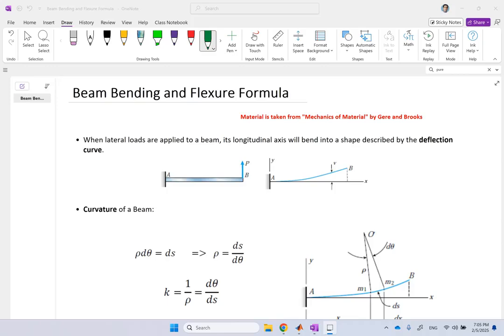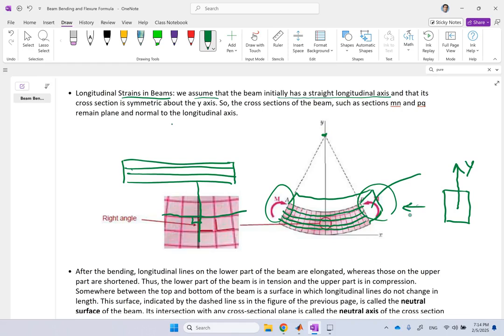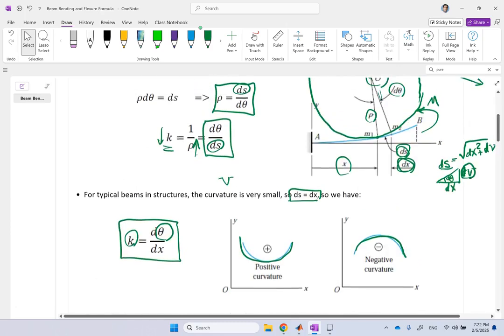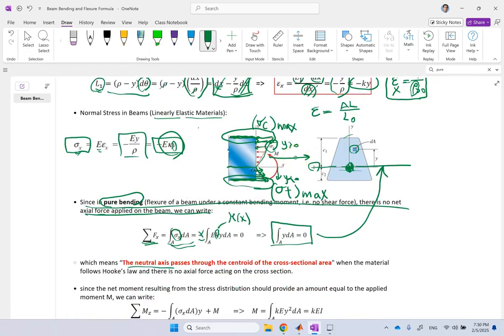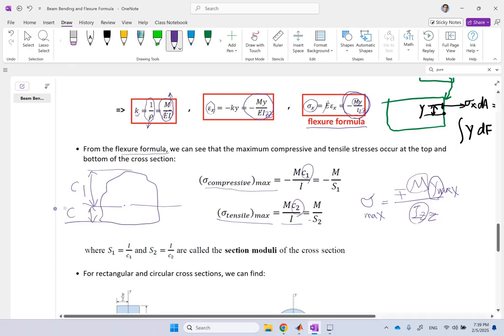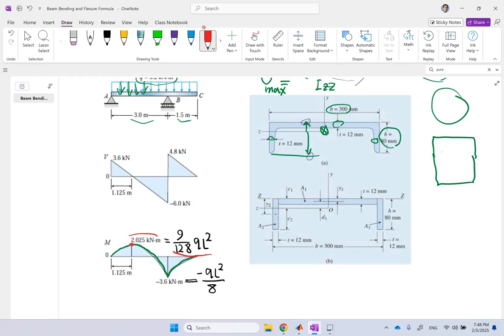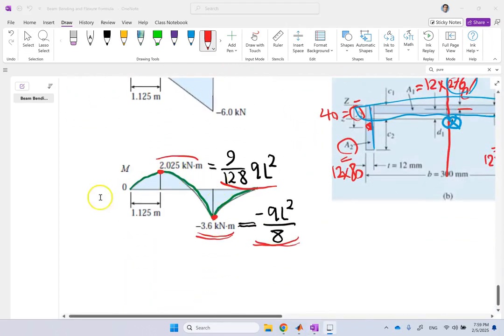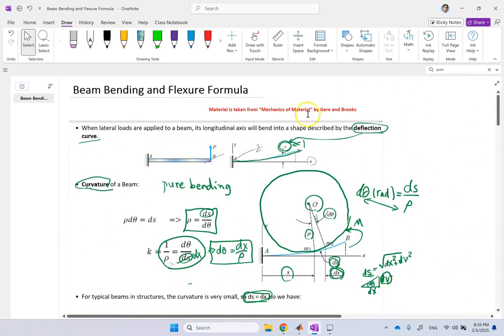Beam Bending and Flexure Formula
Beams under pure Bending and Flexure Formula for normal stress are explained in this video along with a solved problem.